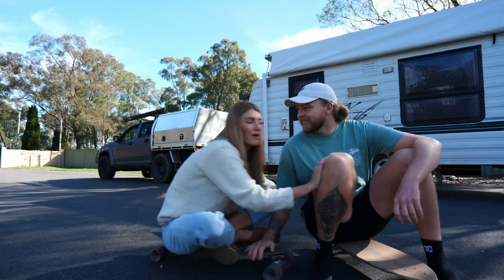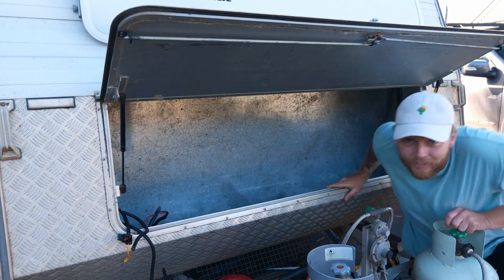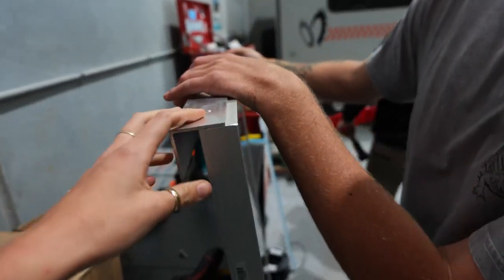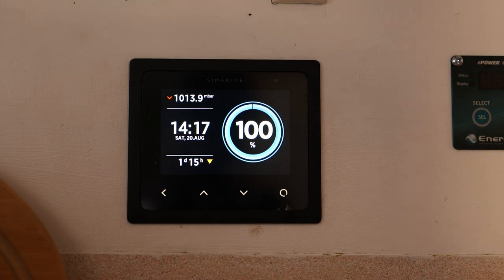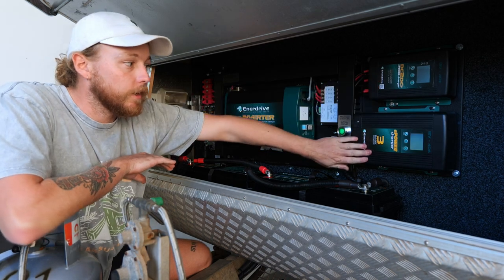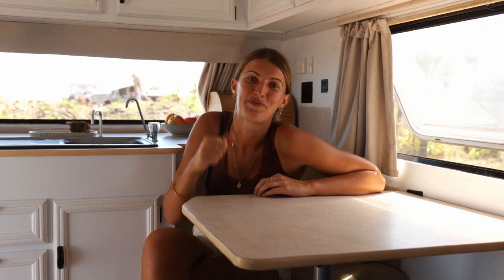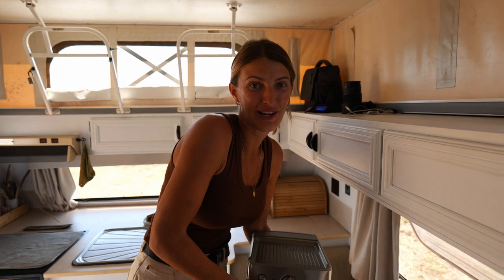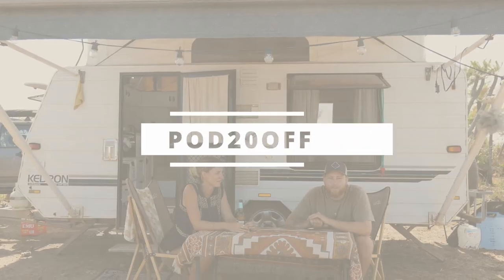AGM to Lithium Conversion With Plenty Of Dust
We partnered up with Riley and Denya from Plenty of Dust and Enerdrive to bring you the ultimate AGM to Lithium Conversion. Plenty of Dust have installed the following Enerdrive Gear in their 2001 Kedron pop top caravan:

So why did Plenty of Dust opt for an AGM to Lithium conversion? First of all, they are halving the weight in their caravan. The Enerdrive 200Ah Lithium Batteries weigh in at just 25kg and the AGM equivalent would weigh 60kg. The Enerdrive Lithium battery also provides more usable power with an 80% depth of discharge while AGM batteries can be damaged if you get up around 50-60% depth of discharge.

Ultimately, an AGM to lithium conversion will allow you stay off-grid for longer. Lithium batteries pack more energy into a smaller unit, provide almost double the life cycle and are unmatched when powering your high current appliances such as fridges, coffee machines and air fryers. An AGM to lithium conversion will leave you with a system that lasts longer and requires less maintenance. What a dream!

Riley and Denya from Plenty of Dust quit their jobs at the end of 2022 to travel Australia full time in their 2001 Kedron pop top caravan and 2009 Holden Colorado. As they say, “we are just two young battlers giving it a red-hot crack.” They are now passionate adventure, lifestyle, commercial and travel photographers. You can follow their journey here: